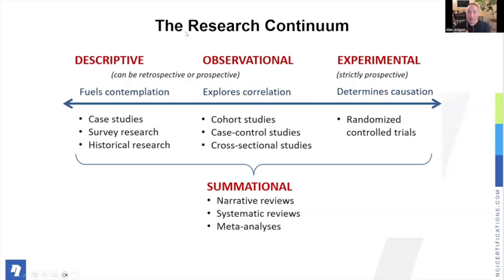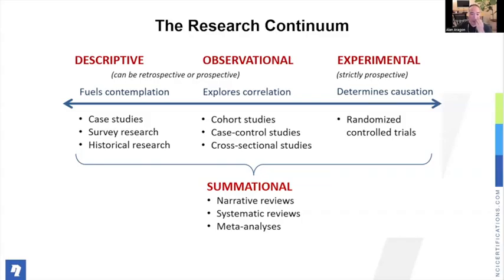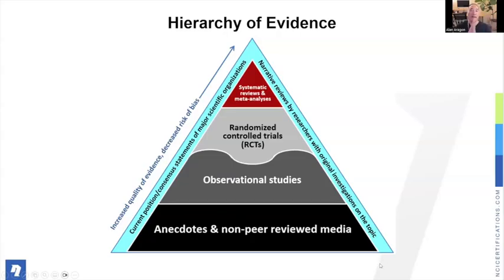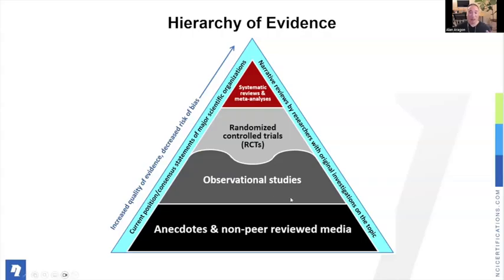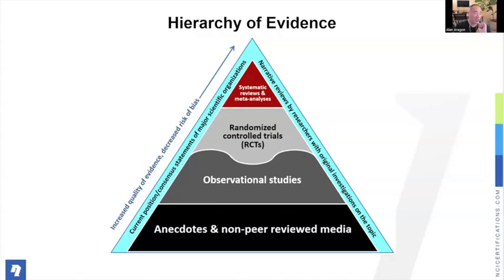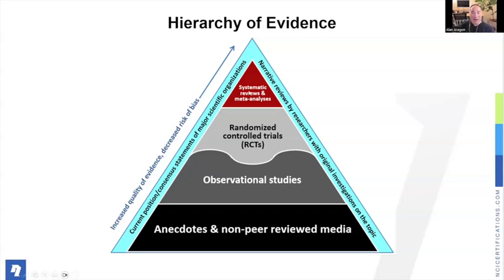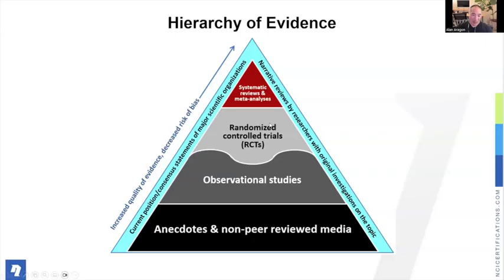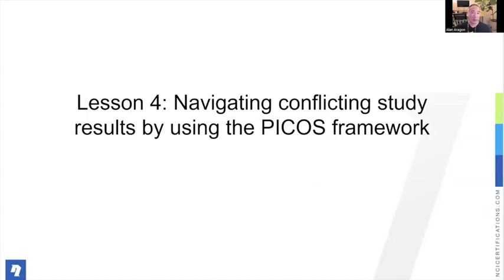1.3 Lesson 3 Types of Research & Their Roles in the Evidence Hierarchy